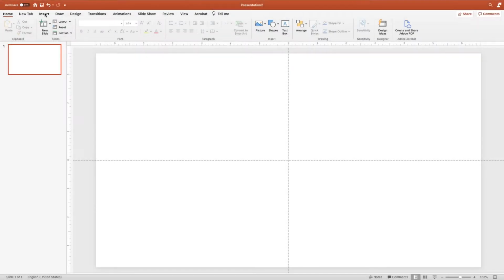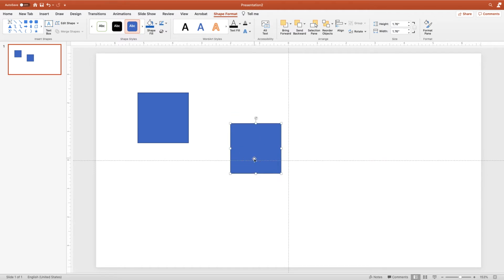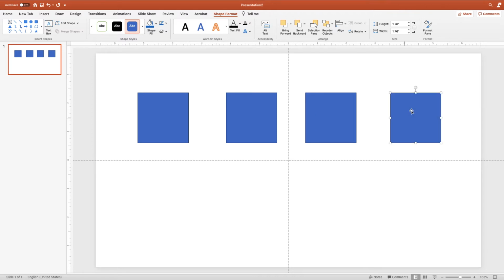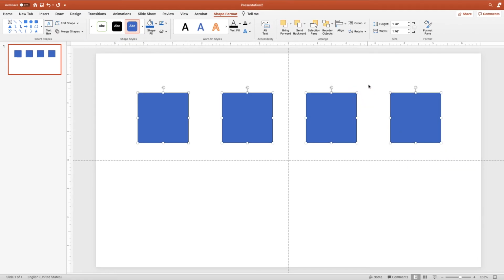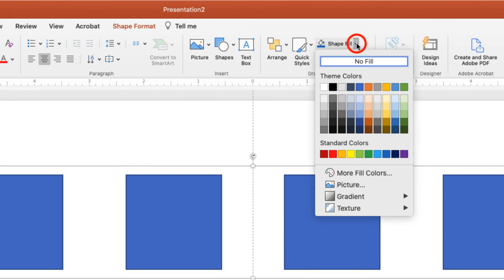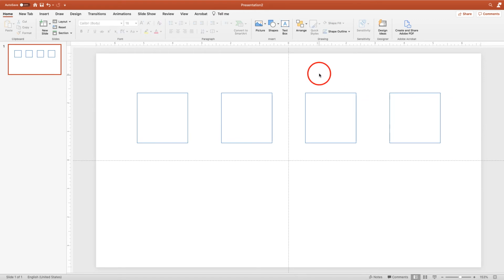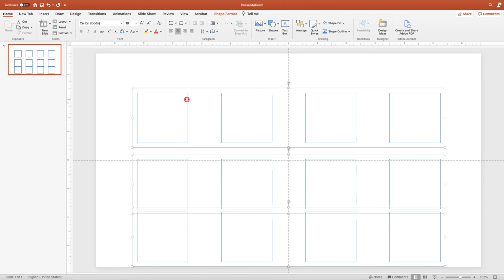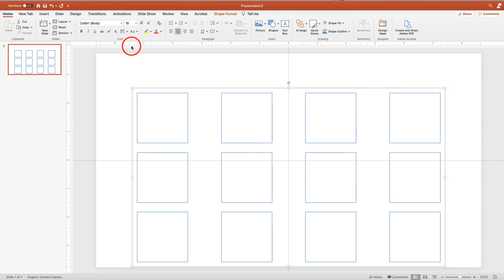Duplicating and Aligning Objects in PowerPoint for Posters